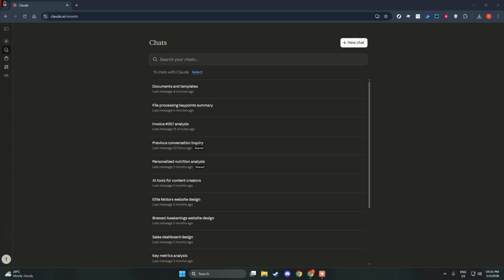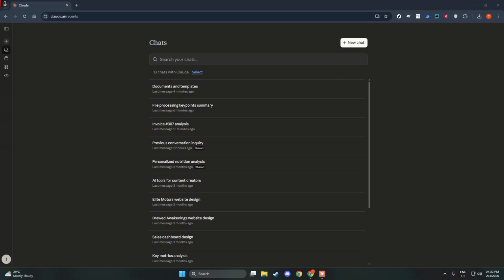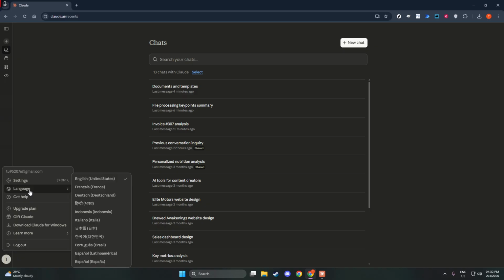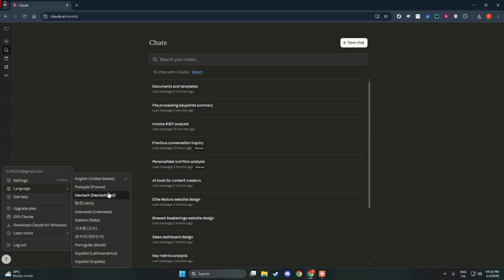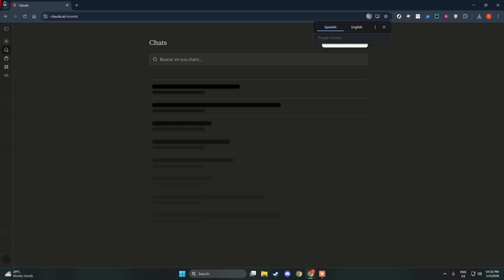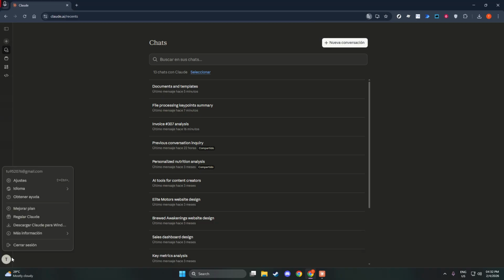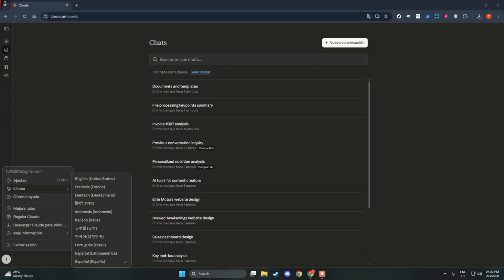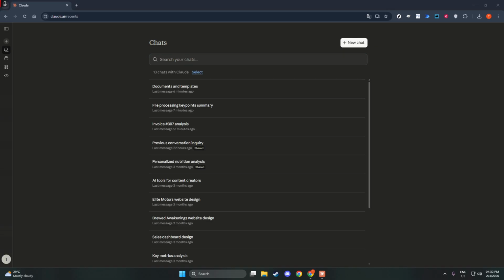How to Change Language in Claude AI [2026 Full Guide]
How to Change Language in Claude AI

In this video, we show you exactly how to change language in Claude AI to customize your generative experience and interface preferences. We navigate the account settings and utilize the localization parameters to ensure the platform aligns with your primary linguistic requirements.

Adjusting the language environment is essential for improving accessibility and ensuring high-quality communication with the large language model. By configuring these regional settings, we can better leverage the software's multilingual capabilities, making it a more effective tool for translation, global collaboration, and diverse content generation projects.

Technical Specs:
Software: Claude AI; Feature: Account Settings.